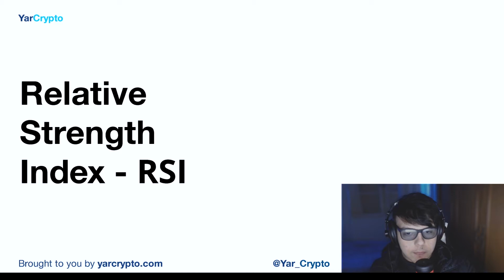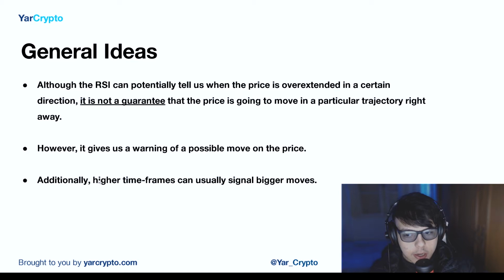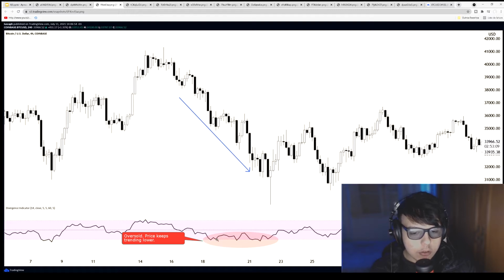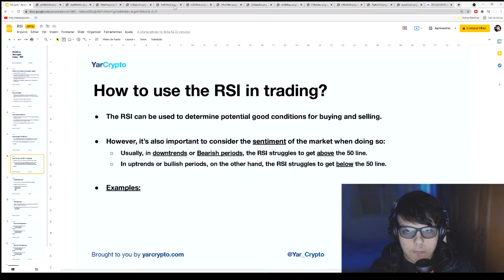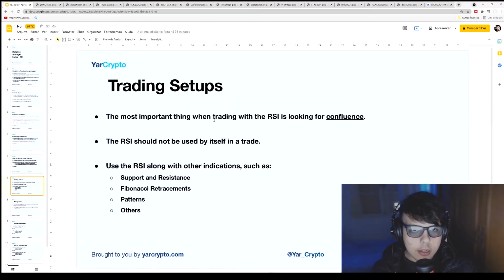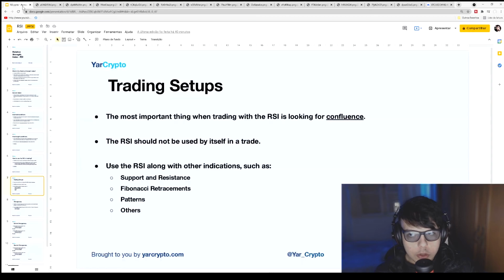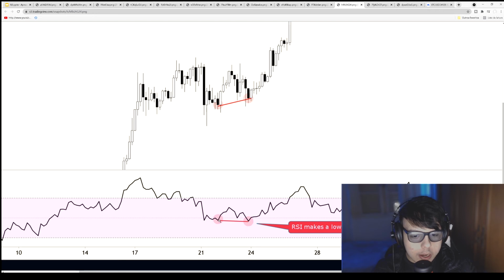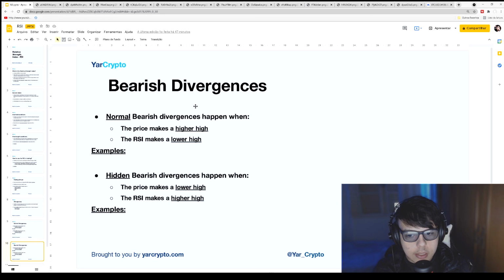Trading Tutorial | How to Use the Relative Strenght Index - RSI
In this video, Groovy does a tutorial on how to trade using the RSI, or Relative Strenght Index. This is a Crypto trading tutorial on how to read the indicator and use it for your trading strategies.

Timestamps:

0:00 Intro
1:30 What is the Relative Strength Index
4:27 General Ideas
5:33 Oversold Condition
8:47 Overbought Condition
11:08 How to Use the RSI in Trading
14:12 Trading Setups
19:09 Divergences
26:05 Conclusion